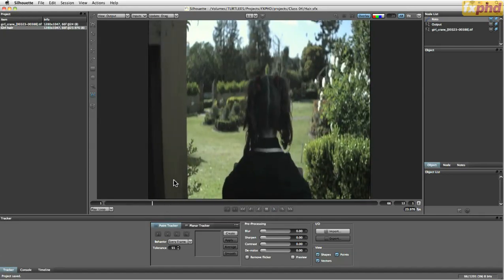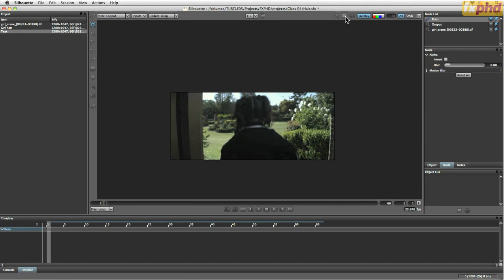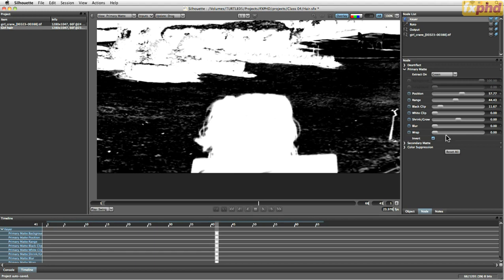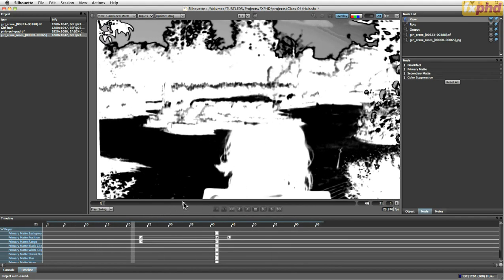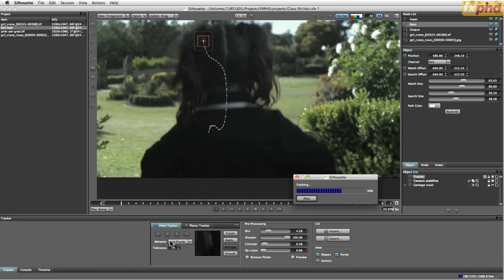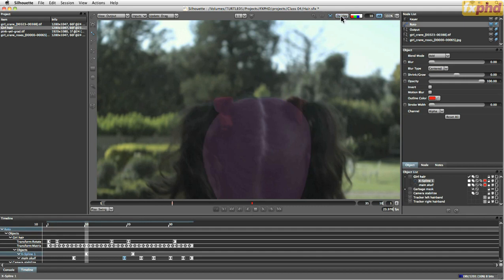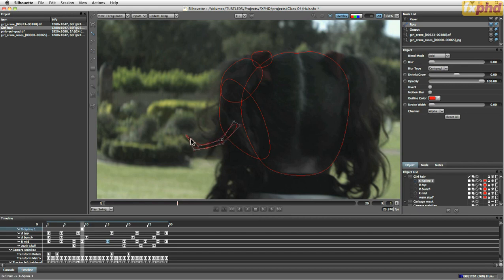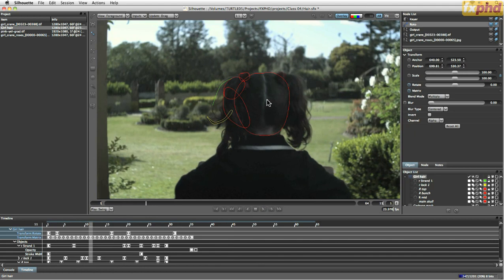Anamorphic and cropped footage In Silhouette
Anamorphic and cropped-Hair is the focus of this class, how do we blend mattes and masks to create the best result